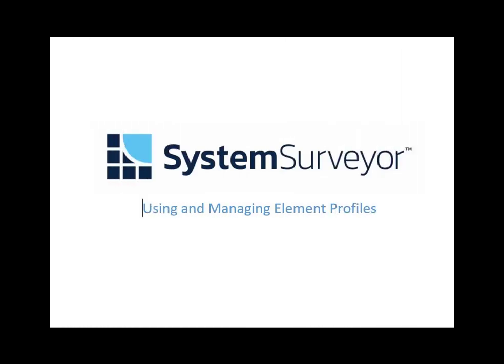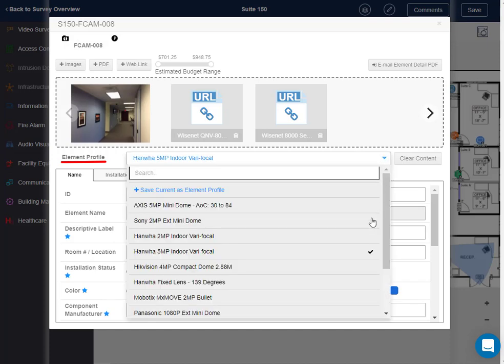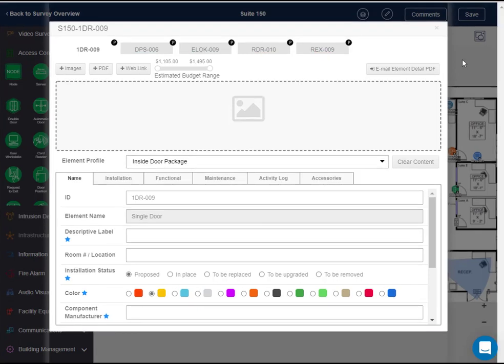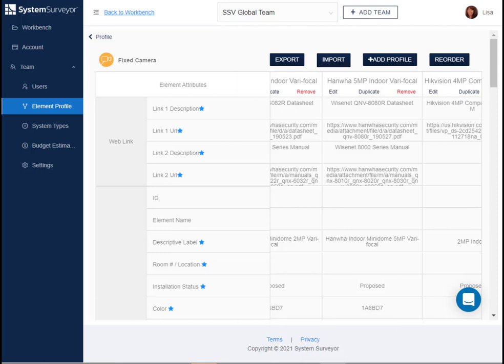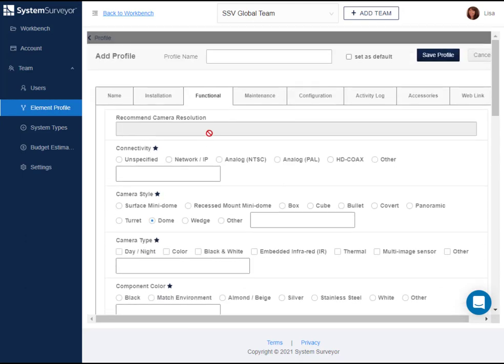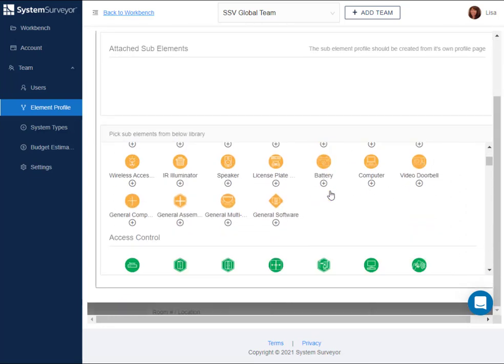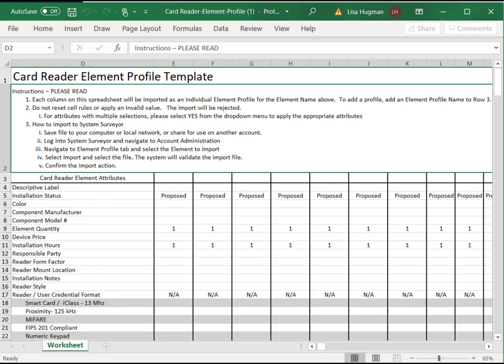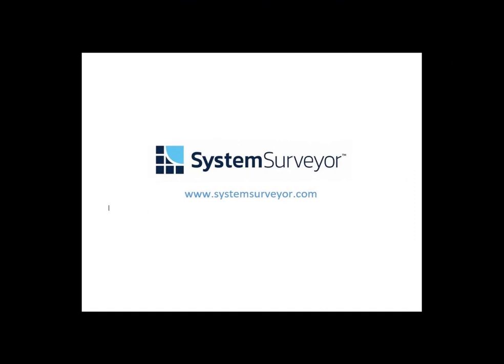How to Use & Manage Element Profiles in System Surveyor's Security System Design Software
In this short video, learn how to use and manage Element Profiles for different security system types in a physical security system design. An Element Profile is a list of products and accessories that may be associated with a specific physical security device available in the System Surveyor cloud-based platform. They were created to expedite physical security system projects by allowing the user to select and drag and drop security devices into the security system design and generate an automated bill of materials. The security device information in an Element Profile includes the manufacturer, model number, price, installation hours and more. The System Surveyor platform features more than 100,000 physical security devices from your favorite security technology brands to easily incorporate into your design.

Choose security system devices from product catalogs of your favorite security technology manufacturers. Drag and drop, for example, a specific video surveillance camera into the design, determine the area of coverage and review the list of products and accessories in the Element Profile for that camera. Create, edit and import Element Profiles to be used by your team in physical security system designs. If you would like to view a list of security equipment manufacturer catalogs to easily import into your System Surveyor account, visit our Partners page.